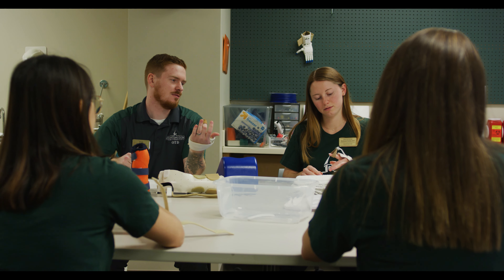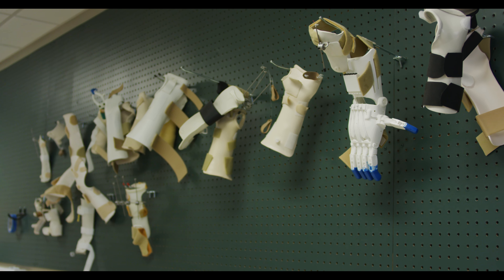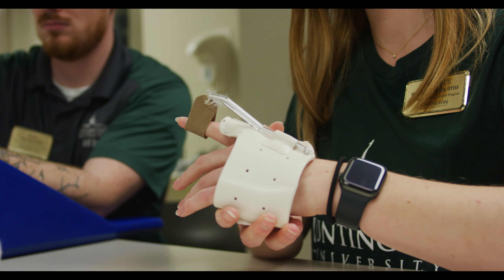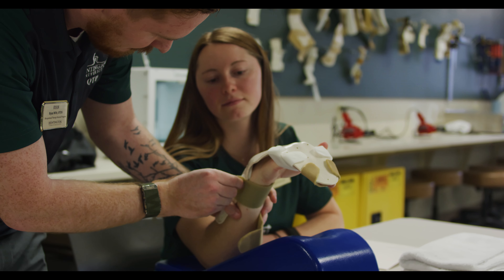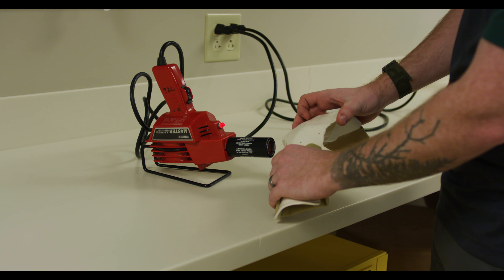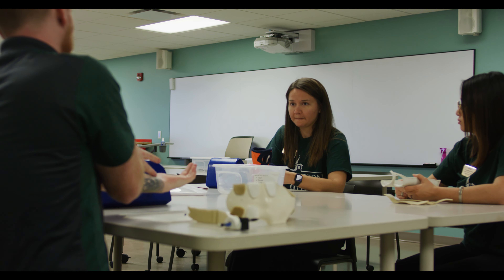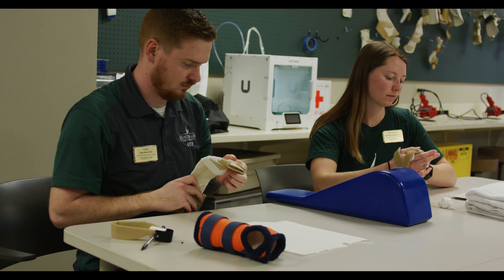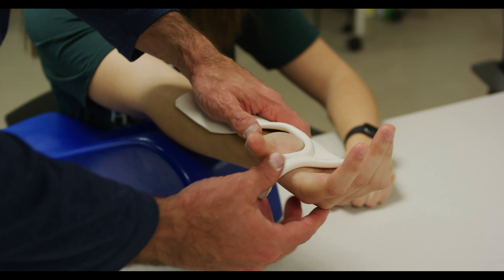OTD Pathway Club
Join Dr. Nate Short to learn more about the Pathway Clubs offered at Huntington University. These clubs are overseen by staff, but led by students. It is hands on work and clinically relevant. You will get to hear form other's about their benefits from these clubs in OTD. You can find your passion in OT through these clubs.